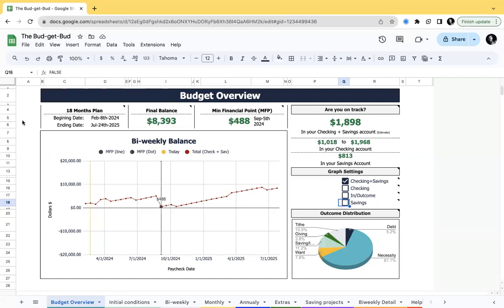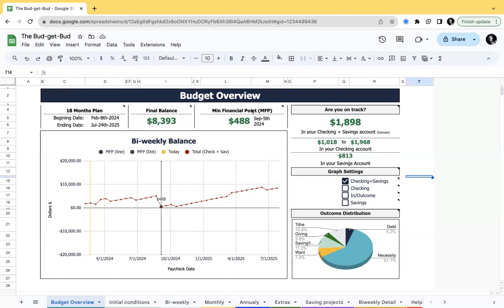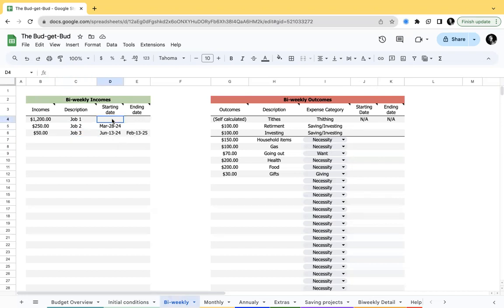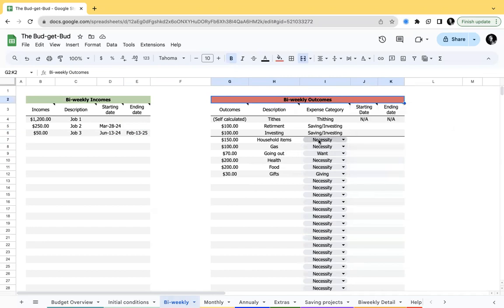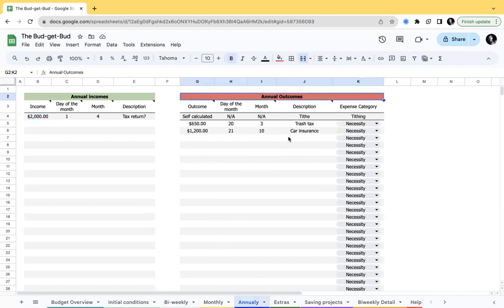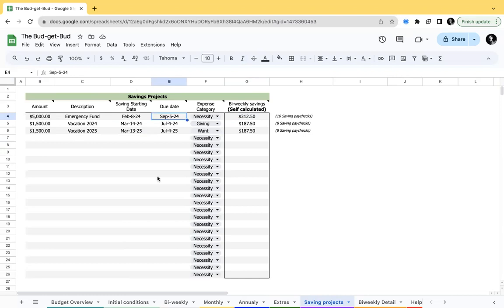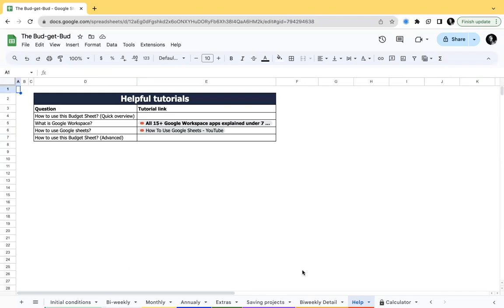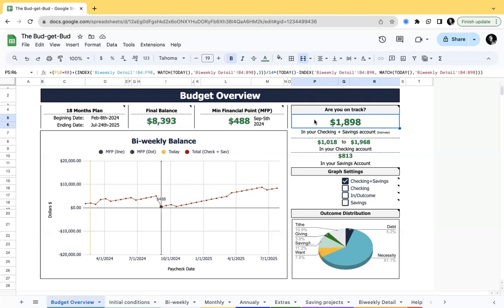Bud get bud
Overview to the Bud-get-bud spreadsheet that I programed myself.
I hope it is of great use for you!